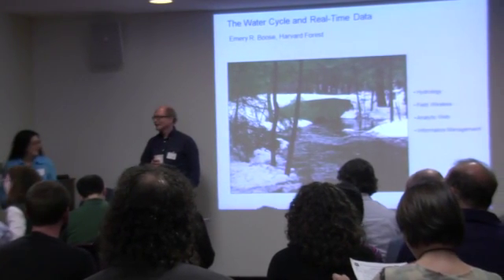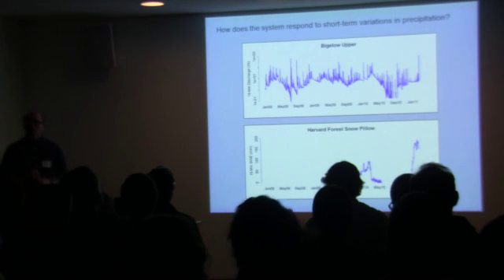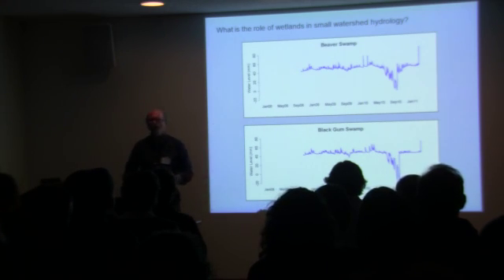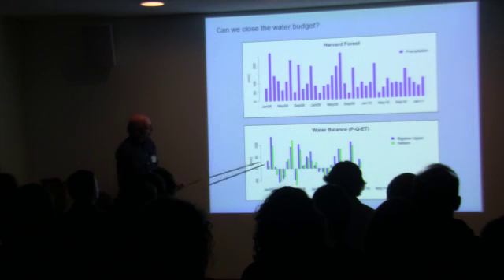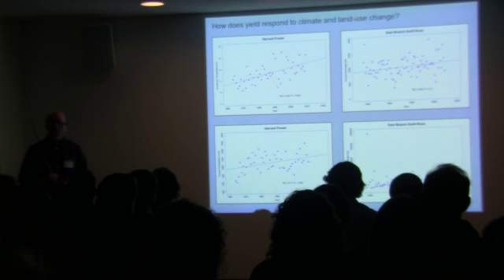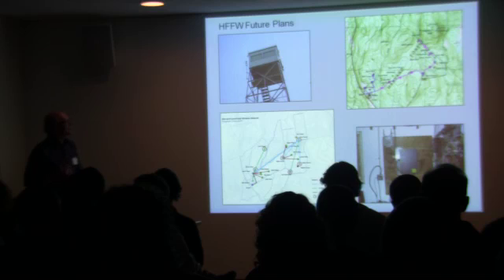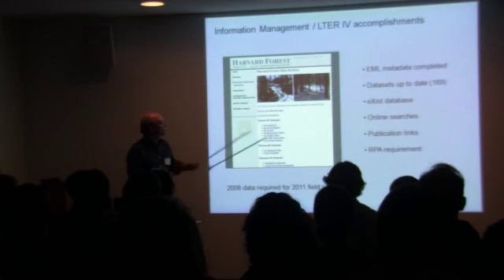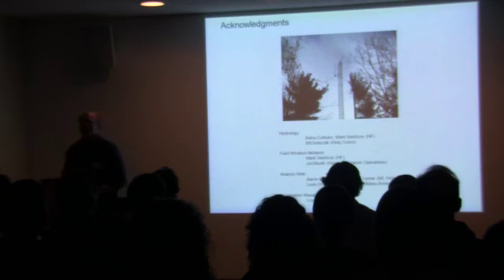The water cycle and real-time data - Harvard Forest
The water cycle and real-time data -- Emery Boose

Harvard Forest Symposium, March 15, 2011